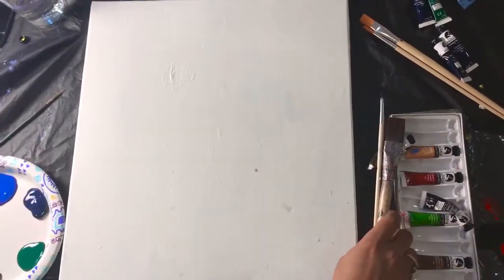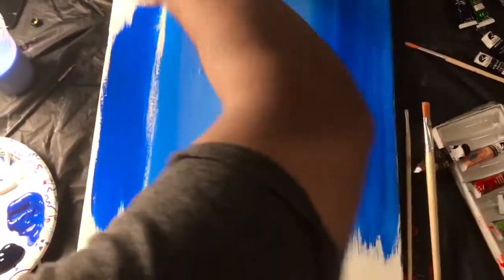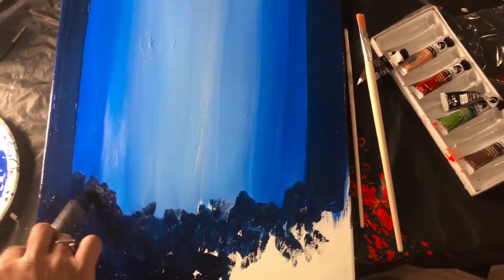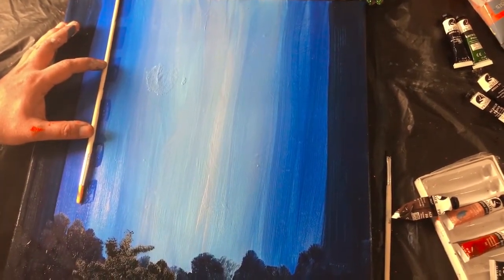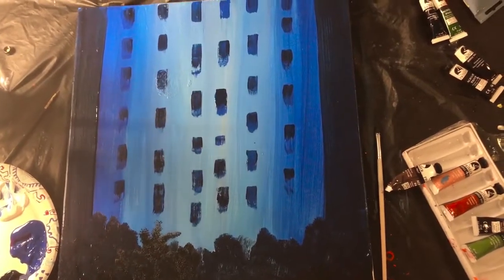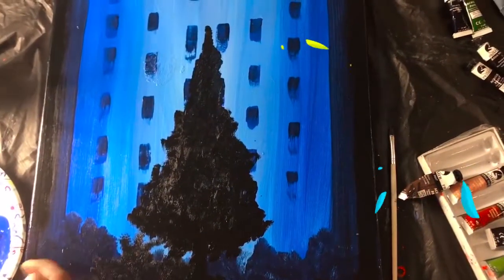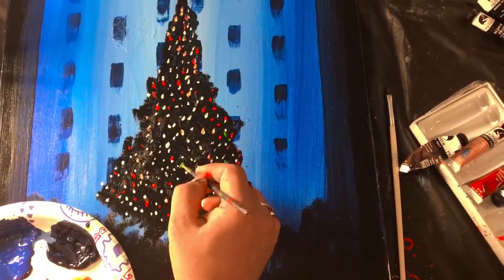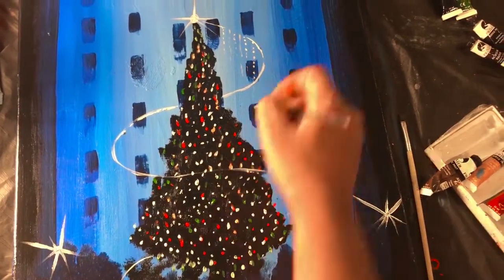Roc-A-Fella Christmas- A Step by Step Tutorial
Ever been to the Rockefeller Christmas Tree? It's pretty litty Hahaha Take a walk step by step in painting this gorgeous New York landmark.